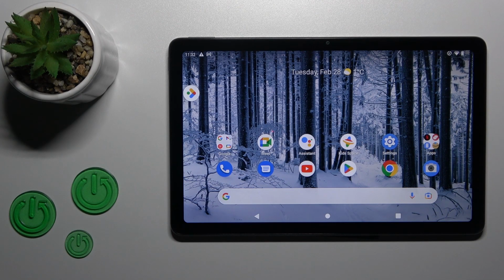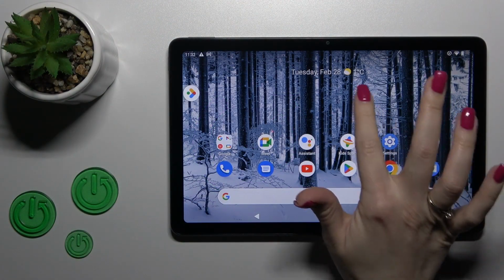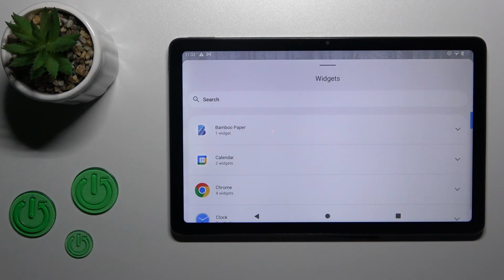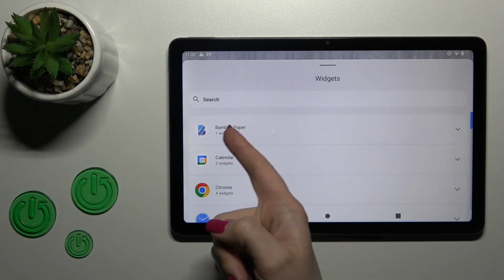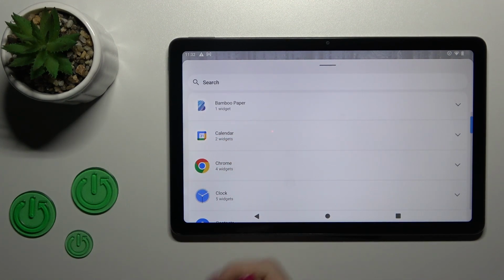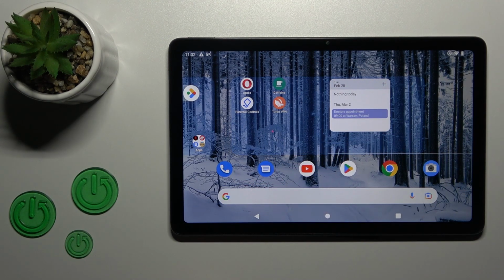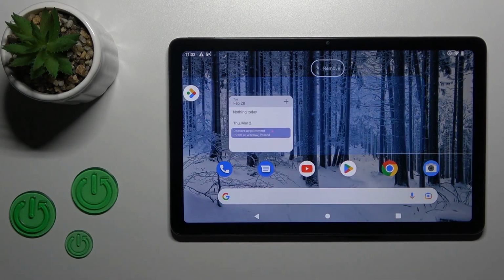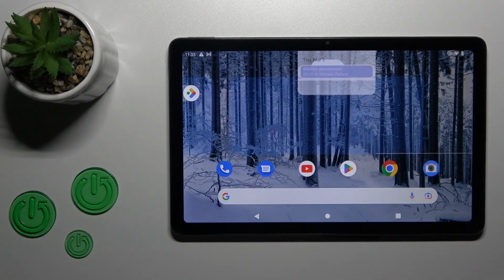How to Add Widgets to Nokia T21 Home Screen - Remove Widgets from Main Screen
Today we are coming to you with a short tutorial from which you’ll learn how to Operate Widgets on Nokia T21! If you want to Add Apps Shortcut, Calendar, Clock, or even a Search Bar on this tablet’s main screen, then look up and follow the instructions left by our amazing expert. After that, you’ll quickly Add, Move or Remove any Widget on your Tablet, so without further ado, let’s get started!

How to Add Widgets to the Home Screen in NOKIA T21? How to Add Calendar Widget on Home Screen in NOKIA T21? How to Add Clock Widget on Home Screen in NOKIA T21? How to Add Seach Bar Widget on Home Screen in NOKIA T21?